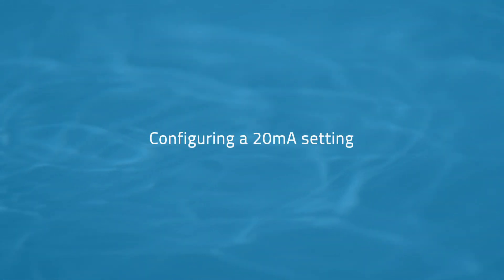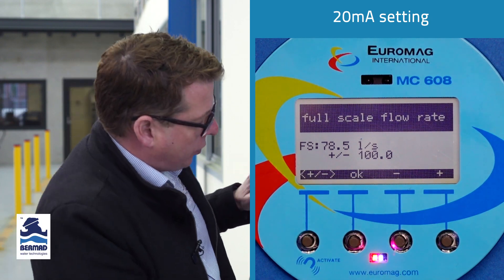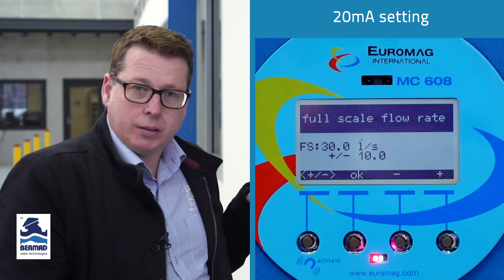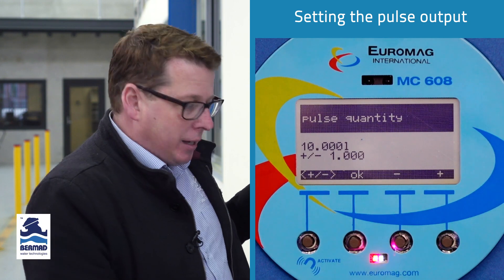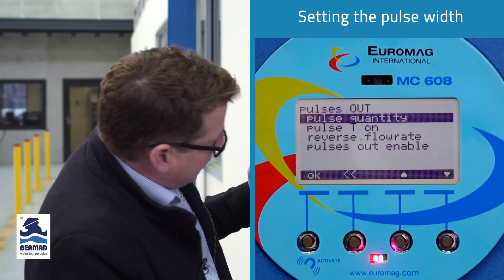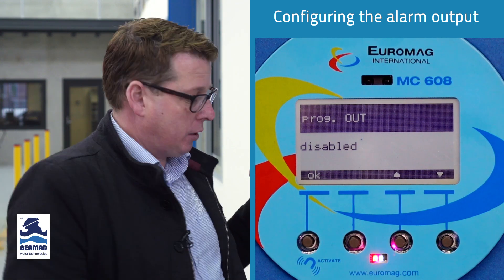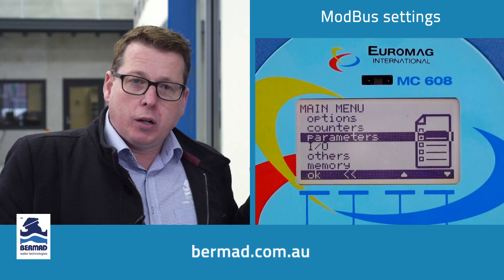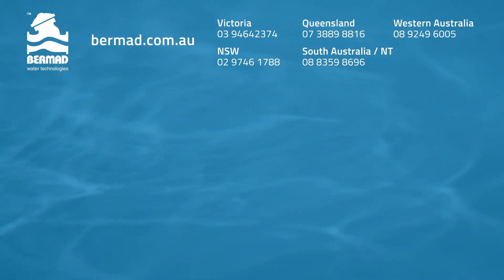How to Configure the Euromag MC608 Outputs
The MC608 converter logs all critical data every 15 minutes with no set up required! Damian Muir takes us through how to configure the outputs of the Euromag MC608 so you can store the data you need.